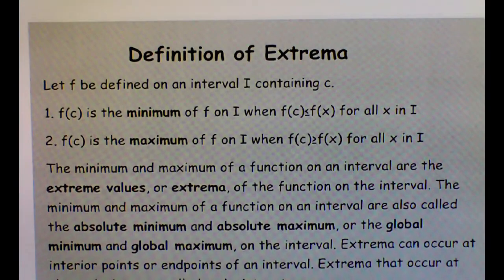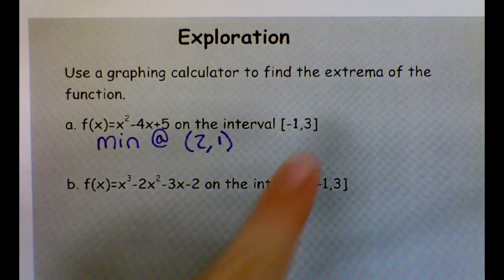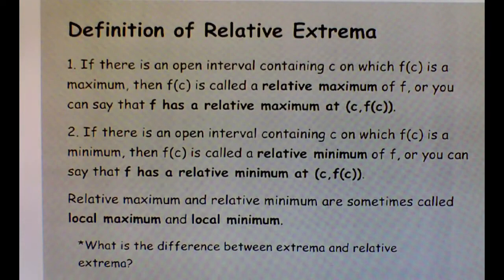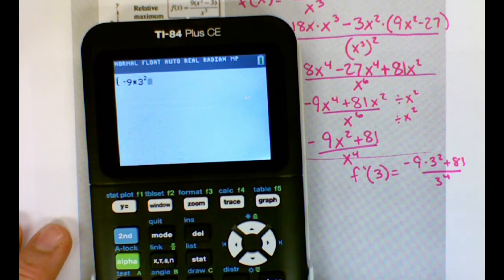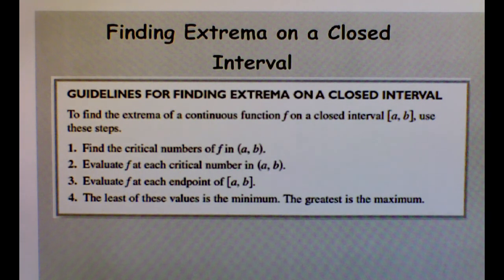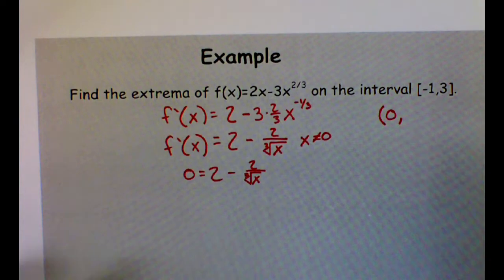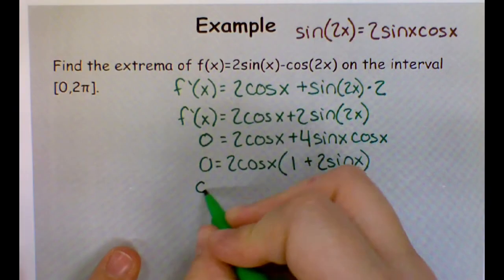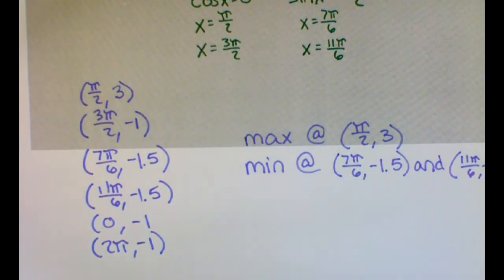AP Calc 3.1 - Extrema on an Interval